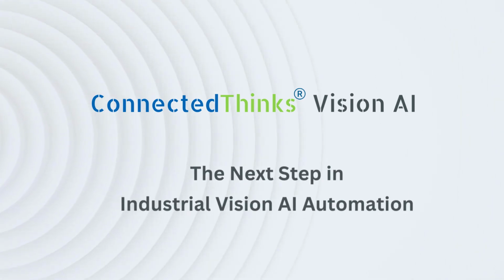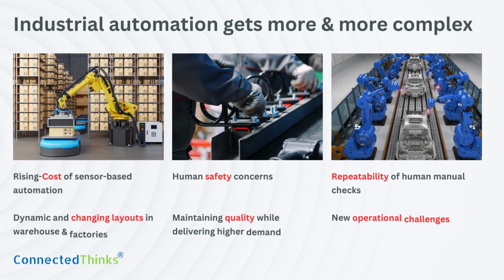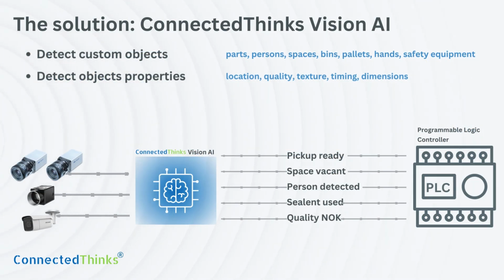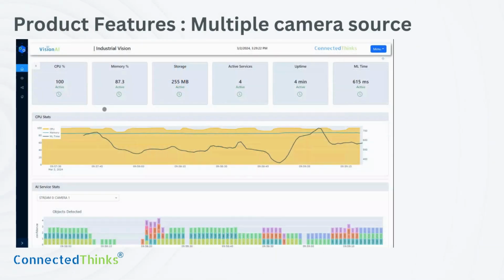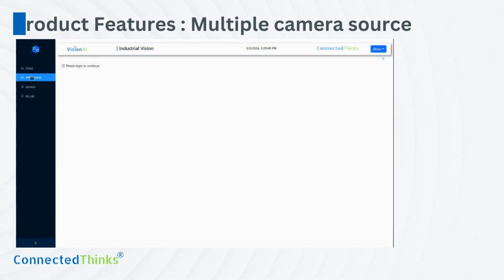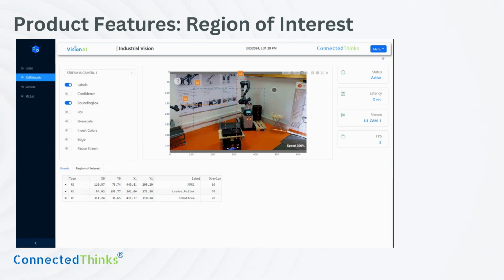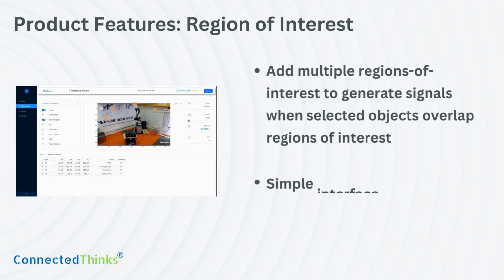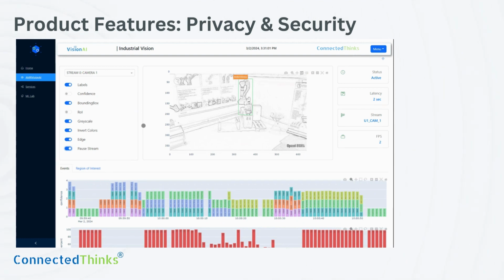ConnectedThinks Vision AI - The next step in industrial vision AI automation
This video showcases our Vision AI automation solution. This solution can be leveraged for multiple industrial automation use-cases in intra-logistics, warehouse AMR automation, manufacturing floor, safety monitoring use-cases such as in construction, air cargo handling, inspections, and many more.